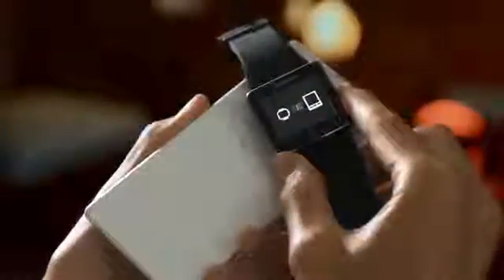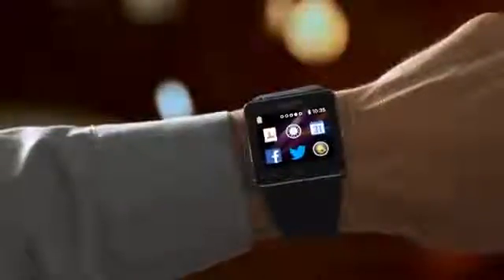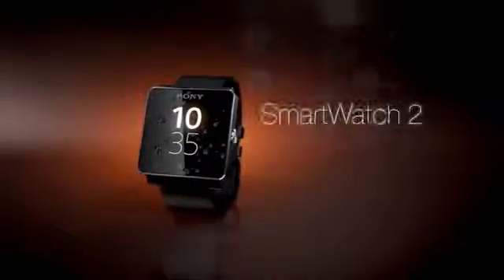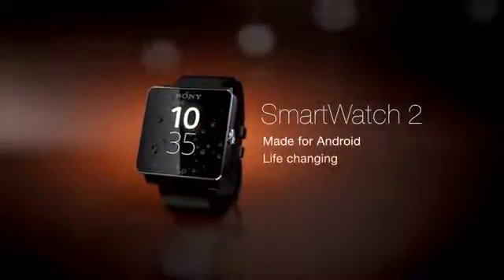Sony SmartWatch 2 the new smartwatch from Sony for Android smartphones1548